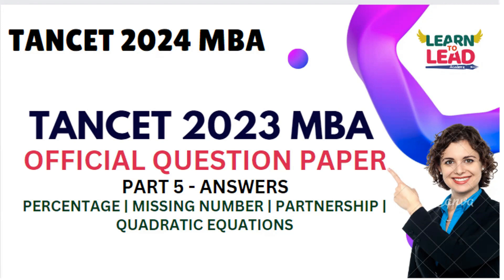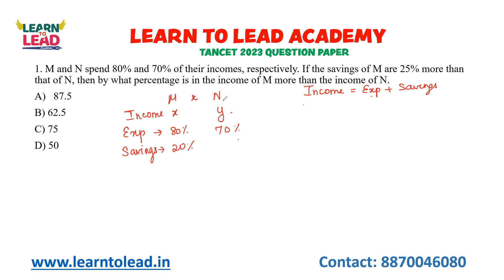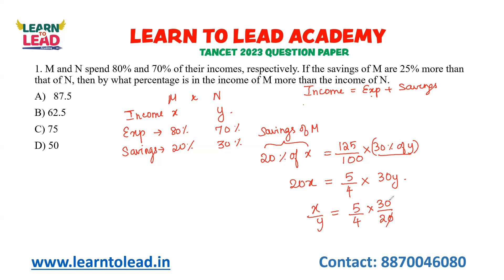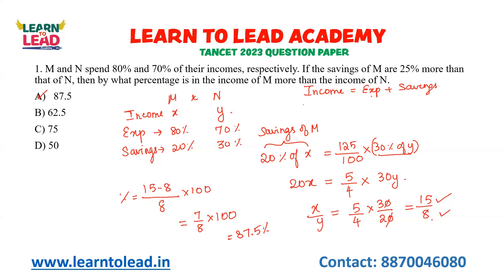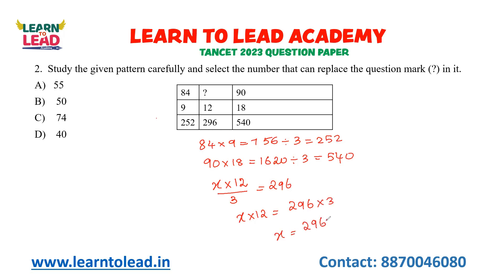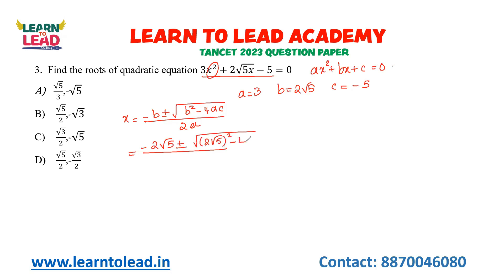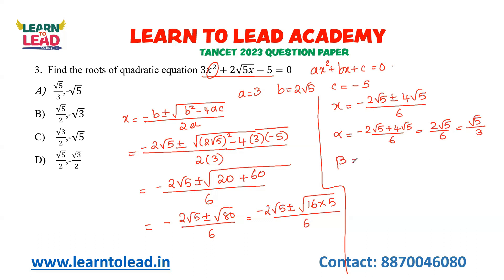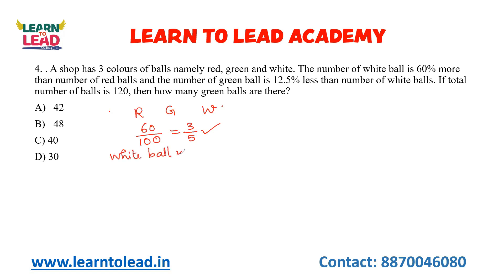TANCET 2023 MBA Solved Official Question paper | Part 5 | Numerical Ability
Welcome to Learn to Lead Academy – Your Gateway to Success!
Gear up for TANCET 2024!

TANCER 2024 MBA & MCA!

All MBA and MCA aspirants, join Learn to Lead Academy for a FREE state-level mock test. Evaluate your readiness and fine-tune your preparation with us. Save the date: January 31st, Wednesday, at 6 PM and don't miss this opportunity to gauge your skills and boost your confidence. Let's excel together!